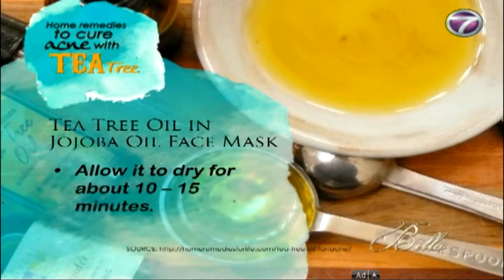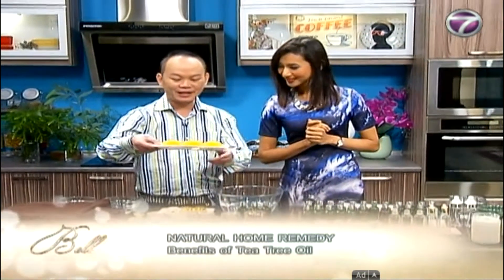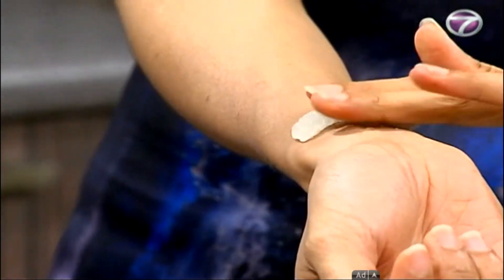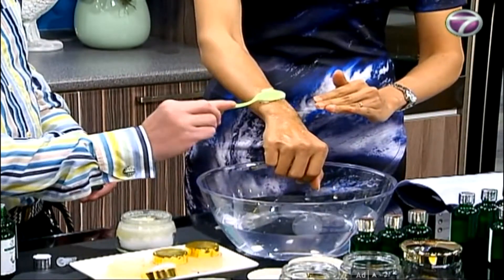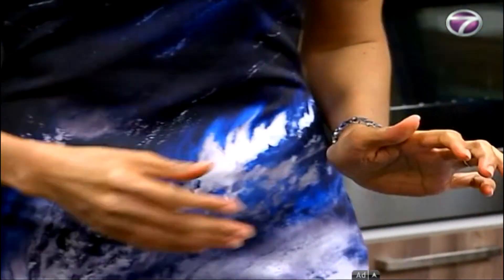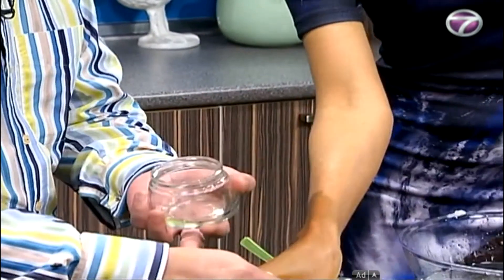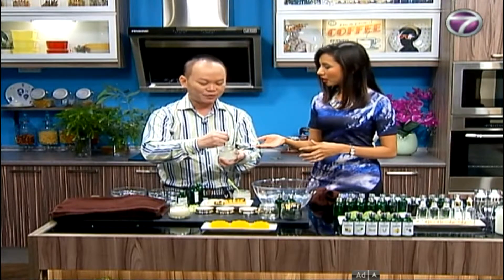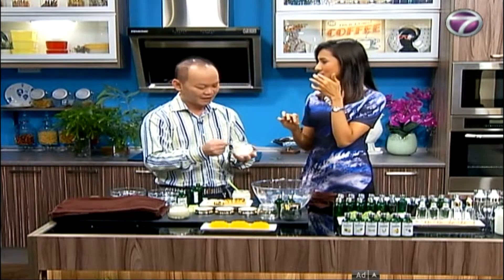Tea Tree Essential Oils - NTV7 Bella-02 [Essential Oil Malaysia]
BF1 On NTV7 Friday's BELLA WEEKEND

Title : About Tea Tree Essential Oils

Recorded episode to be on air: 1100hrs – 1200hrs, 05-0515 (Friday)
Venue: Studio 3,m ntv7 Glenmarie

BF1 supply and manufacture cold press Tea Tree Essential oils and most of the pure essential oils in Malaysia.

The Tea Tree Oil that we offer is extracted from Melaleuca alternifolia of the Myrtaceae family. This oil is one of the most used essential oils and there are many who have been benefited by its wonderful healing properties.

Essential Oil Guarantee

We provide 7 days Money Back Guarantee for all essential oils and blended essential oils. Our essential oil 100% Non Alcohol, no harmful chemicals suitable use for all Muslim, all skin types and safe for babies, children or adults.

Safety of Essential Oil

All our Pure Essential Oil are safe to apply on all skin type directly, it will not create irritation to skin. Pure Essential Oil should not harmful to skin, because it make by pure natural herbs and fruits.

Example : Lemon - Essential Oil from fresh lemon skin will not create irritation to skin unless harmful chemicals are use in extraction to prevent solidify, increase thickness, increase weight or prolonging shelf life.

Essential Oils Re-branding in Malaysia

We offer to re-branding all available essential oils or blended essential oils to your own essential oils brand with repacking to your required size and re-label with you logo and design.